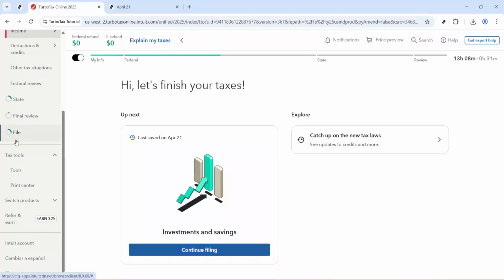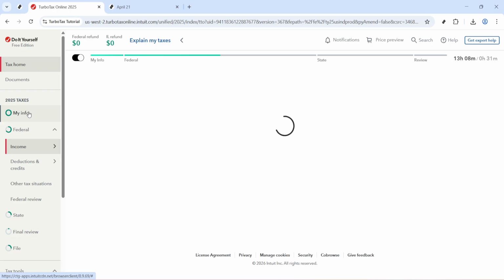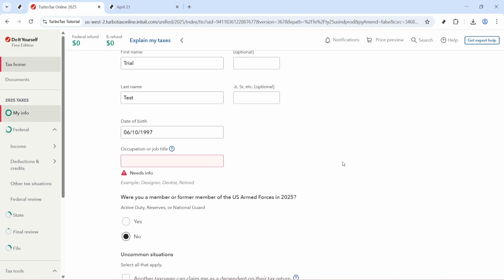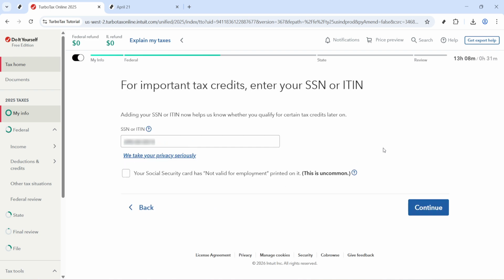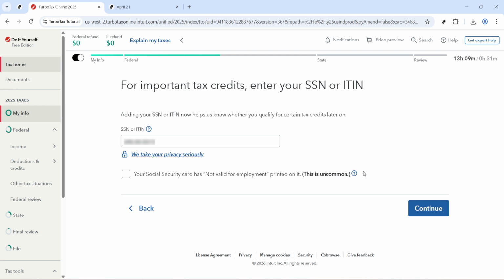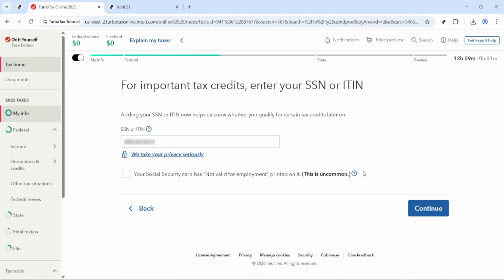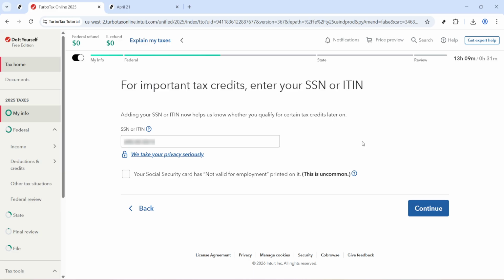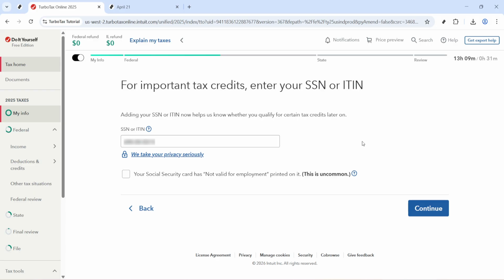How to put your Social Security info in TurboTax (Step By Step 2026)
How to put your Social Security info in TurboTax